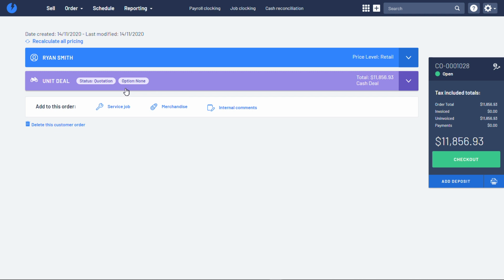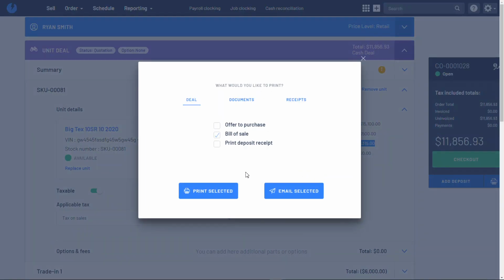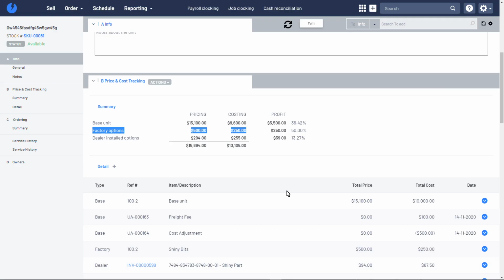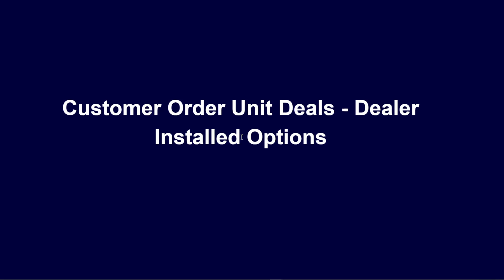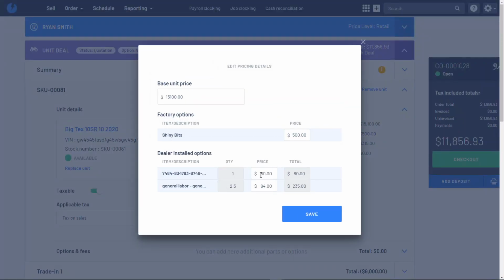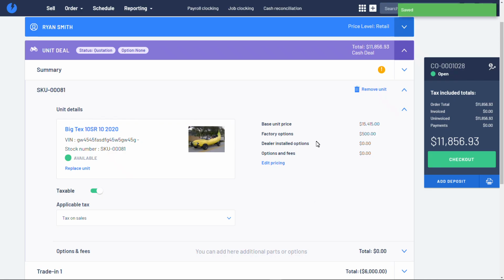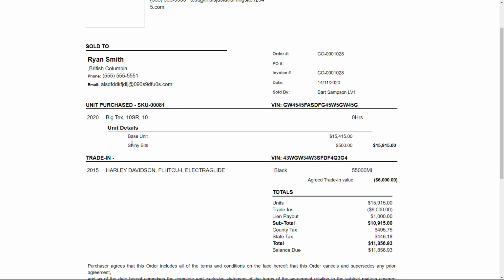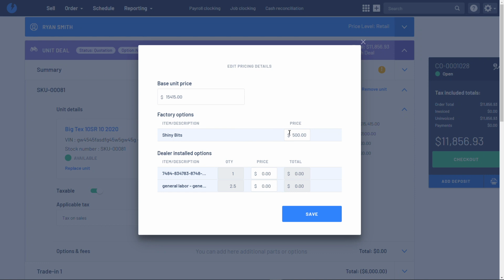Customer Order Unit Deals - Dealer Installed Options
Internal Service Jobs have been completed and are now sitting on the Unit Record as part of the cost price.  Some of the items that were installed on the unit, the Dealership does not want details of these to "show" on the Customer Order Unit Deal when the unit is sold.